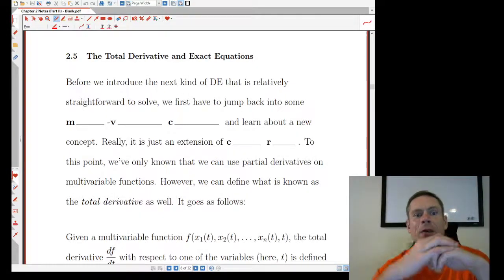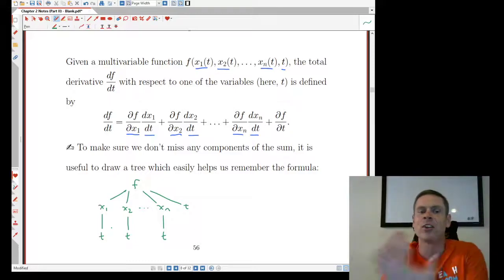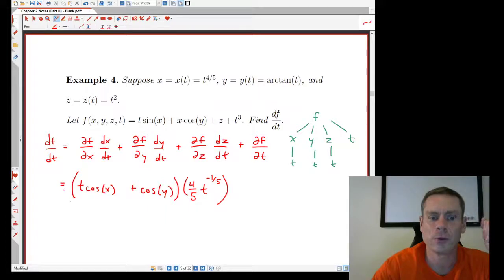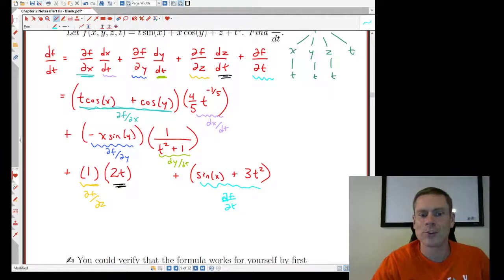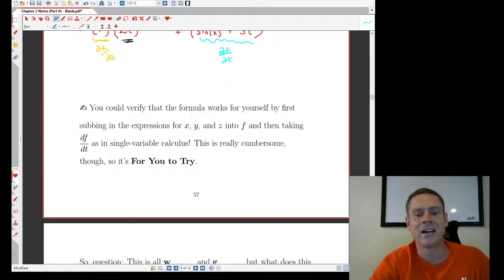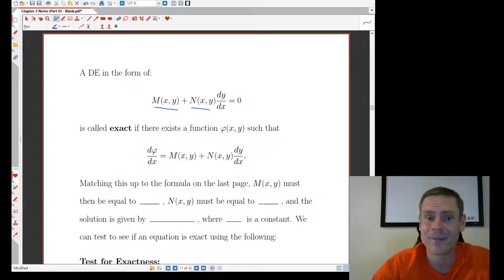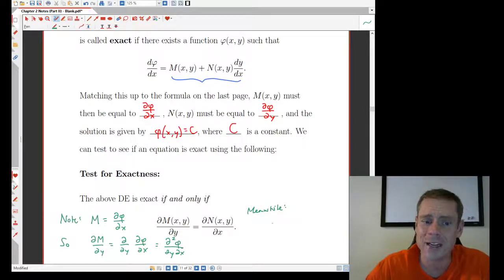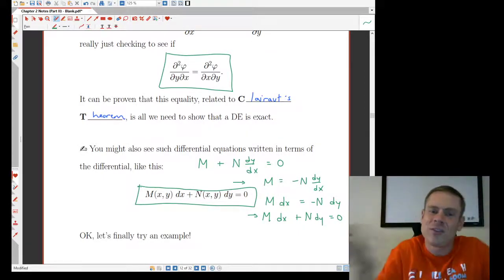U of Guelph Math*2270 - Fall 2020 Applied Differential Equations - Video Lecture 8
Note:  This video was re-recorded and uploaded recently, due to a small error that I discovered in the previous take!

Here we will introduce the idea of the "Total Derivative" for multivariable functions, and then show how this concept leads to a new type of DE.  We'll talk about how to SOLVE those DEs specifically in some examples in the next video!